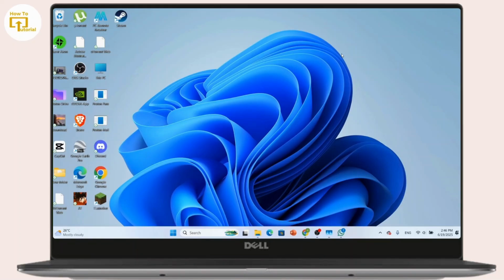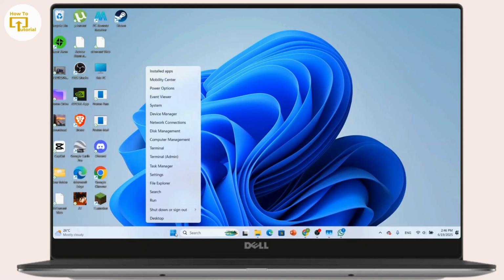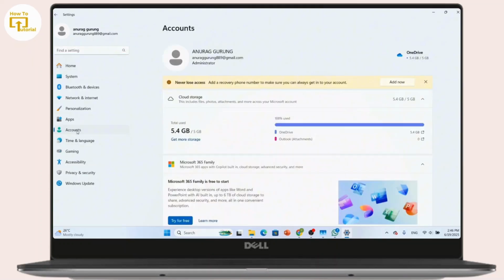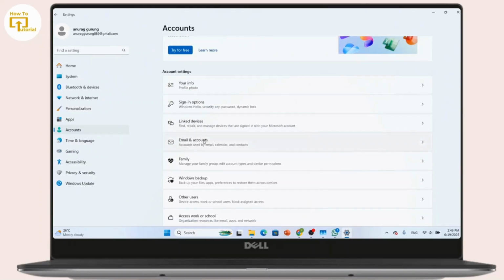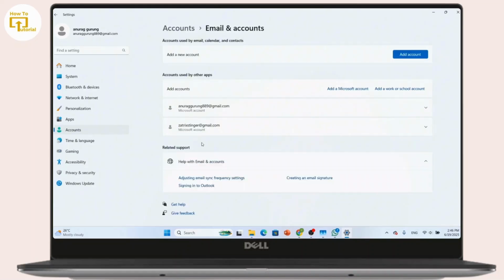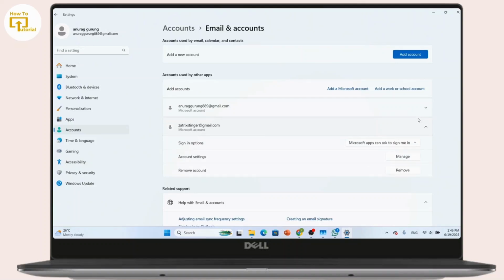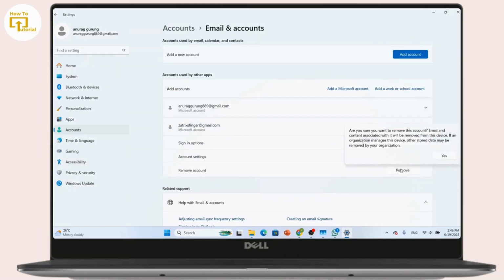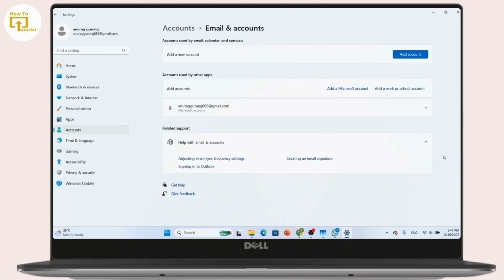How to Remove Email Account From Windows 11 PC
How to Remove Email Account From Windows 11 PC @LoginHelps
Want to remove an email account from your Windows 11 PC? In this quick and easy tutorial, I’ll walk you through the steps to remove any email account linked to your device, whether it's a Gmail, Outlook, or other provider. Perfect for those wanting to clean up or switch accounts on their system.

⏱️ Timestamps (Chapters)
00:00:00 - Introduction
Learn how to remove an email account from your Windows 11 PC.

00:00:09 - Open Start Menu
Right-click the Start button to begin.

00:00:15 - Go to Settings
Click on “Settings” from the pop-up menu.

00:00:21 - Navigate to Accounts
Head to the “Accounts” section from the left-hand panel.

00:00:29 - Select Email & Accounts
Scroll and click on “Email & accounts.”

00:00:37 - Choose Email to Remove
Find the account you want to remove.

00:00:43 - Click Remove
Hit the dropdown arrow, then click “Remove.”

00:00:50 - Confirm Removal
Click “Yes” on the confirmation popup.

00:00:56 - Account Removed
Email account has now been successfully removed.

00:01:05 - Outro